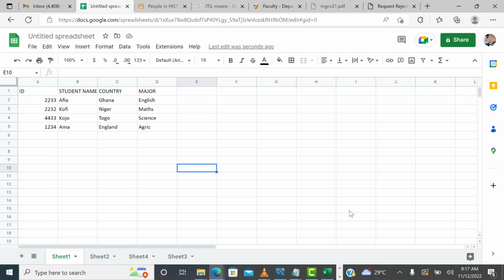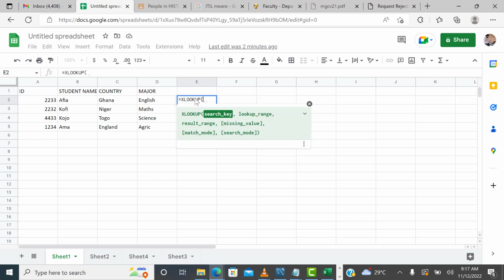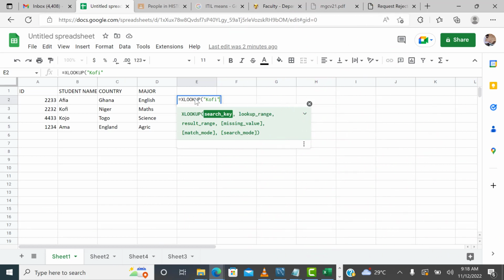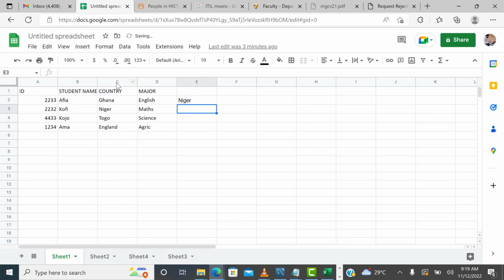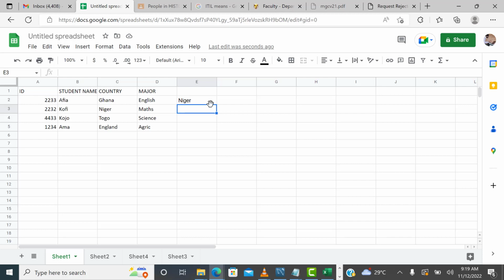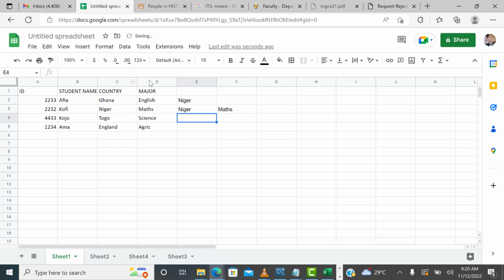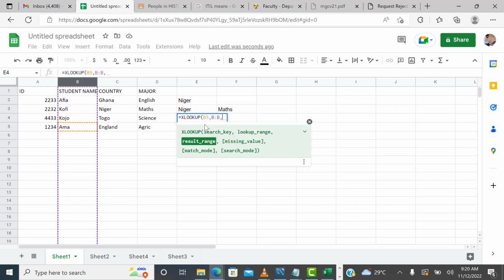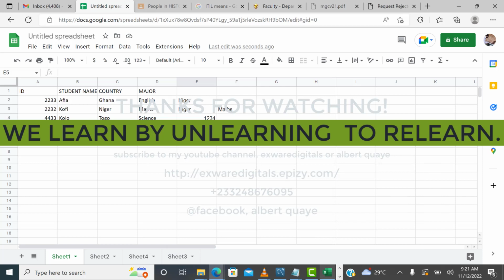XLOOKUP (as against vlookup)